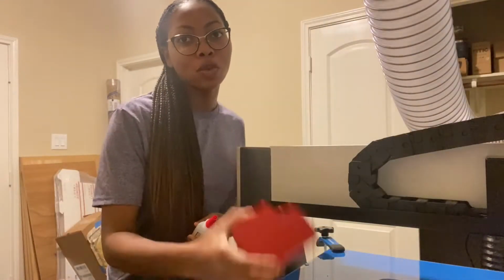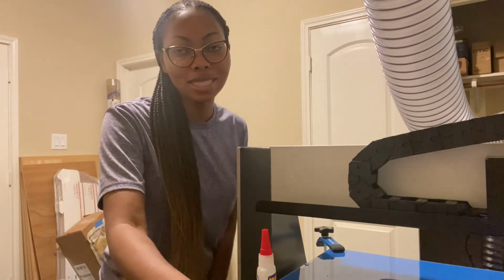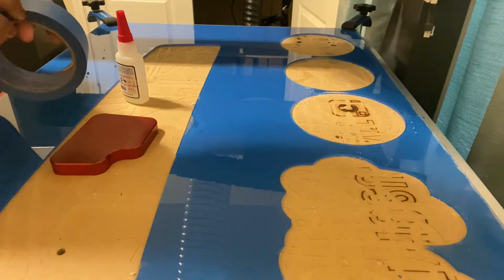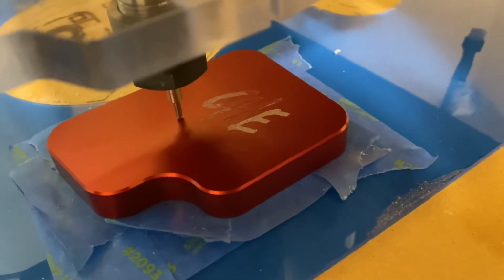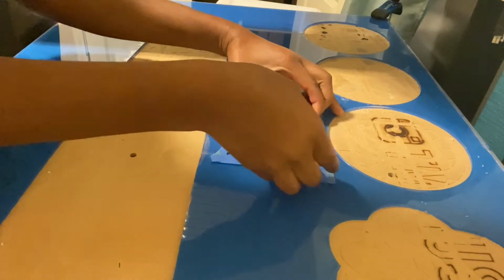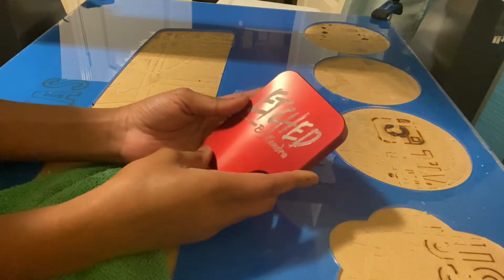Workshop Wednesday | Episode 8 | ANODIZED METAL ETCH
Experimenting with anodized metal. Can it be etched!?

And make sure your follow me along with all the folks featured in this vid. More 🔥🔥 vlogs on the way.

Instrumental: “I Won’t Stop” by Mirov.